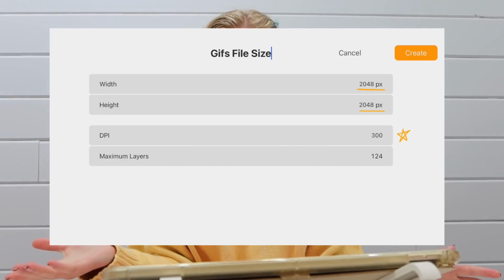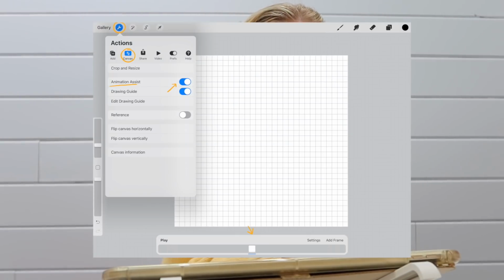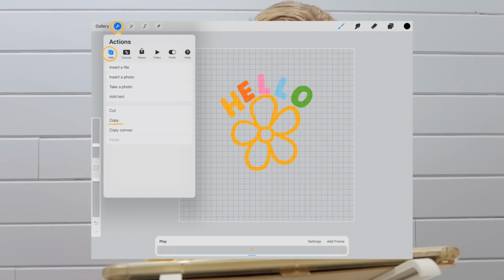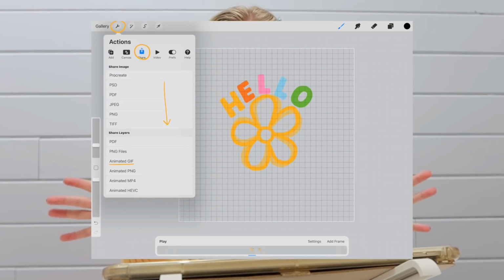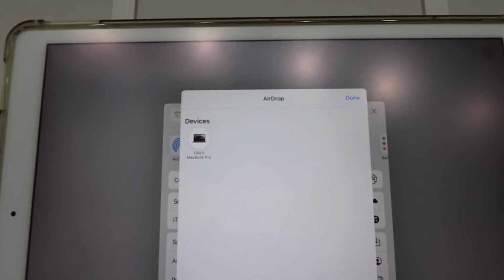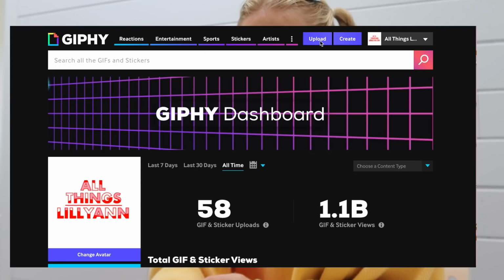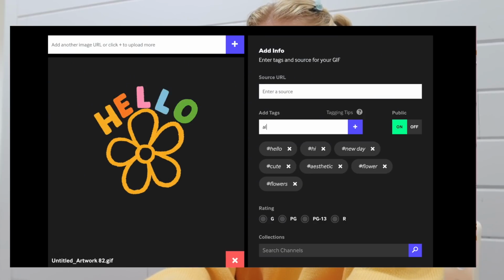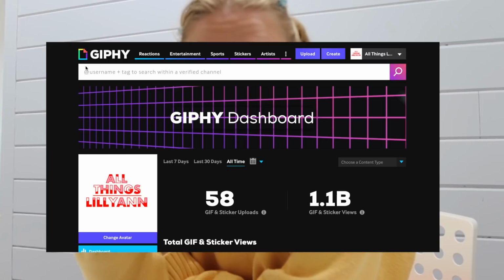HOW I MAKE VIRAL INSTAGRAM GIFS (and how you can too!)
Wahooooo a gif tutorial!!! I hope this video can help y’all. Please tag me so that I can see the awesome, viral gifs you create!